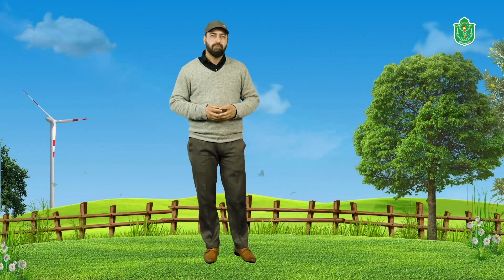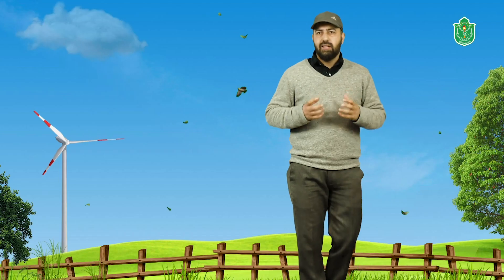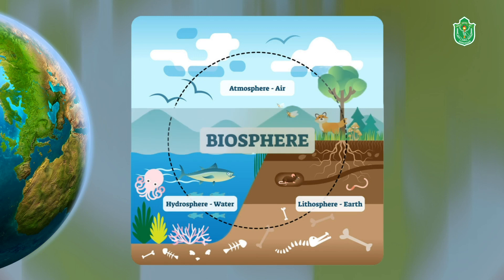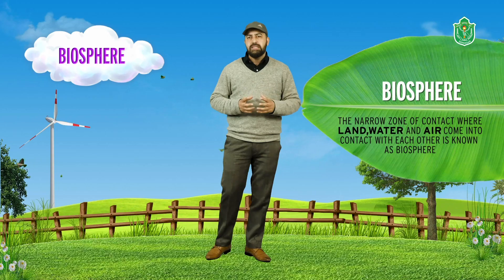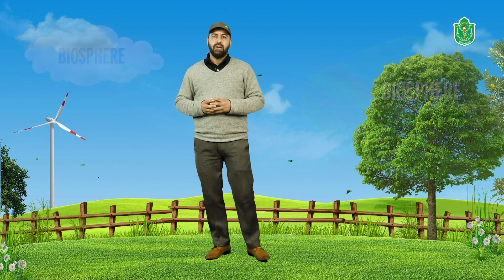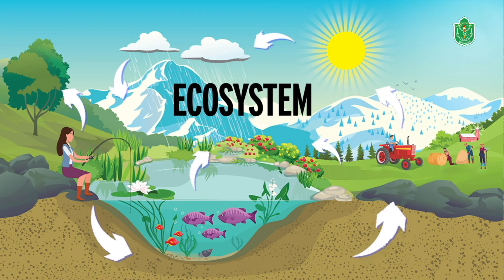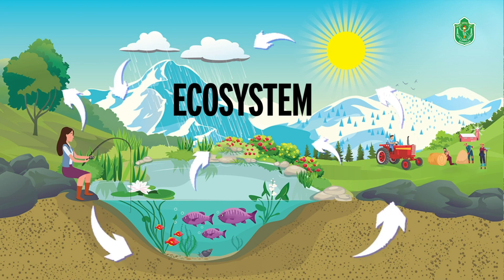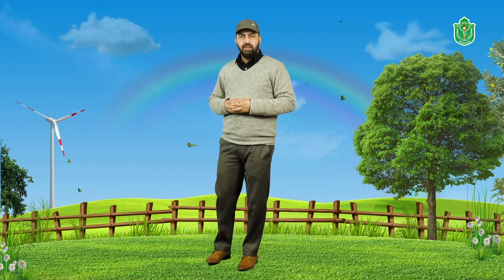Our Environment // Part 2 // Geography // CBSE Class 7th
In this lesson, following sub topics will be covered.
- Biosphere
- Ecosystem
- Human Environment